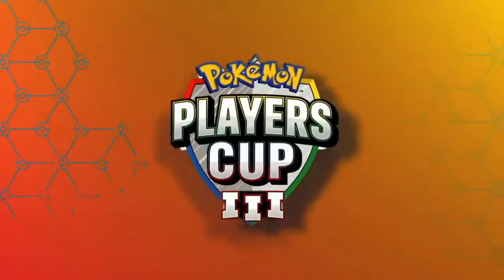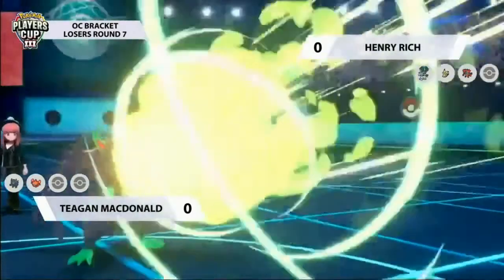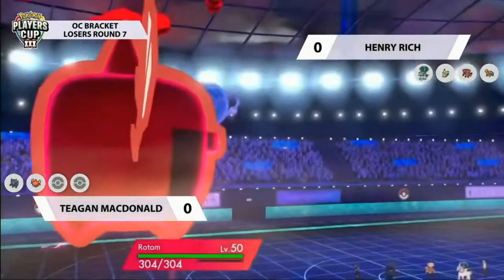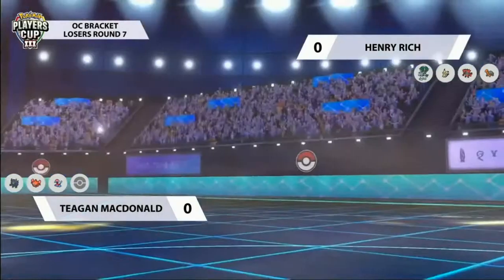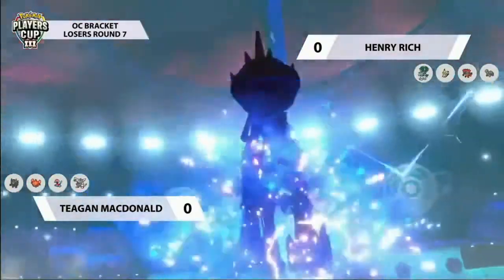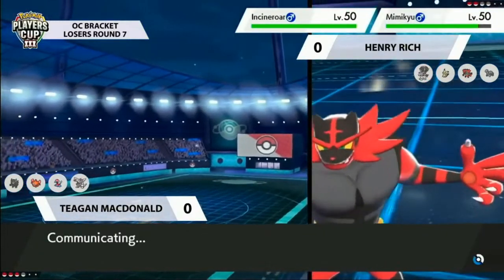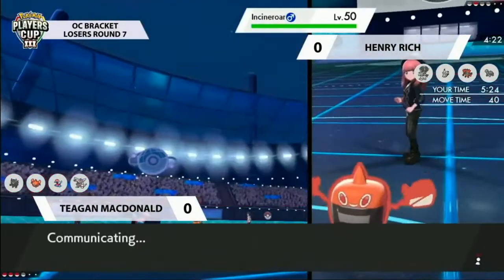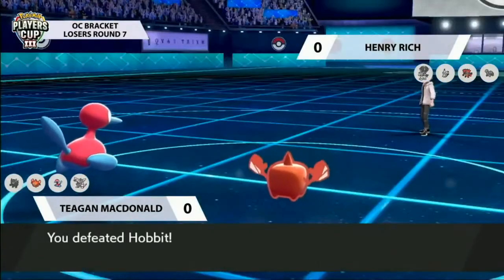2021 Pokémon Players Cup 3 VGC Region Finals OC L7 - Teagan Macdonald vs Henry Rich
Pokémon Players Cup 3 VGC 2021 Oceania Region Finals Losers Round 7, Teagan Macdonald vs Henry Rich.